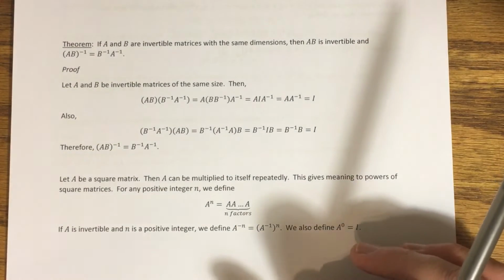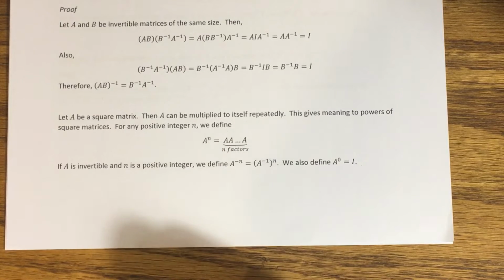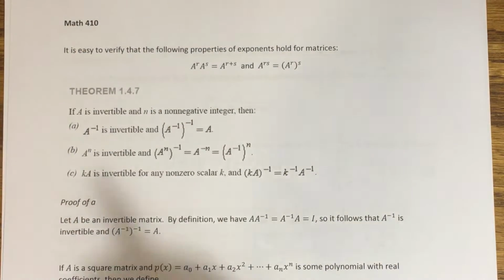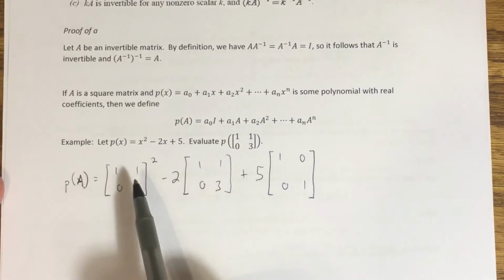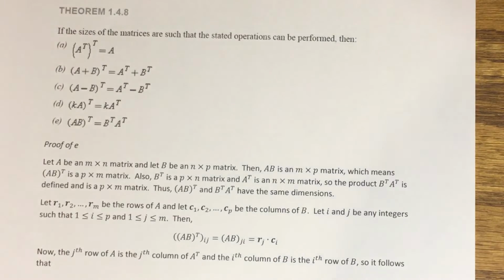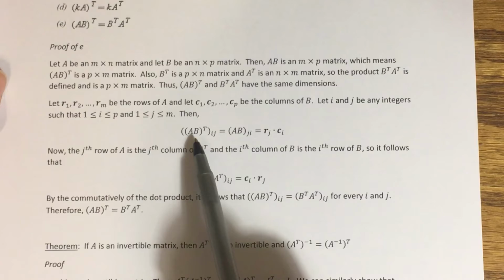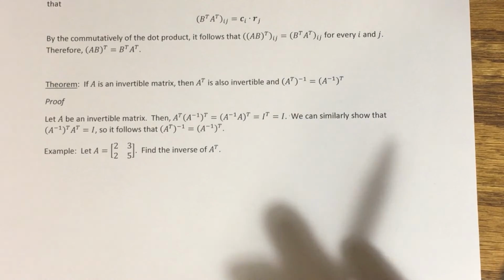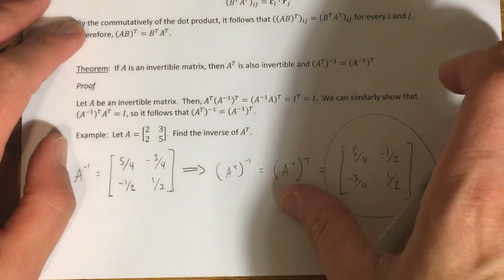1.4 - Inverses; Algebraic Properties of Matrices (Part 3)